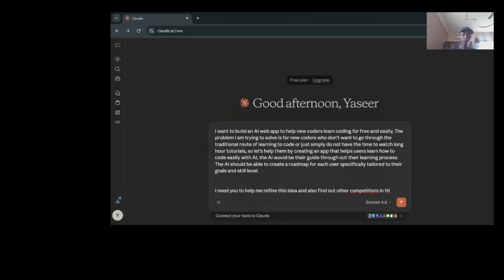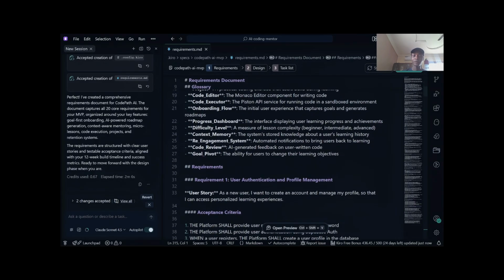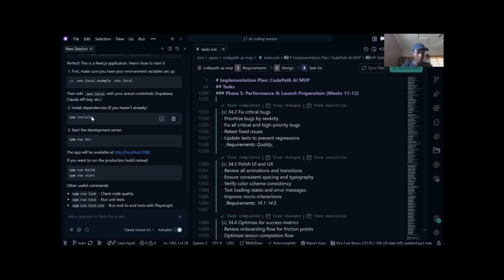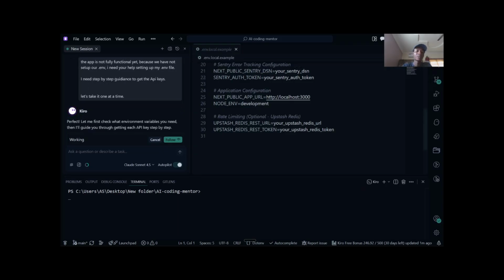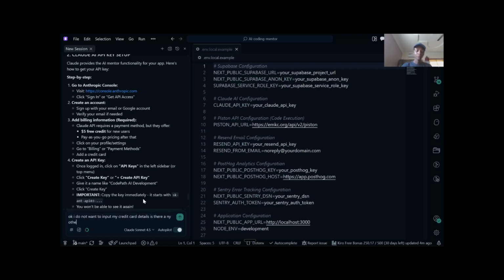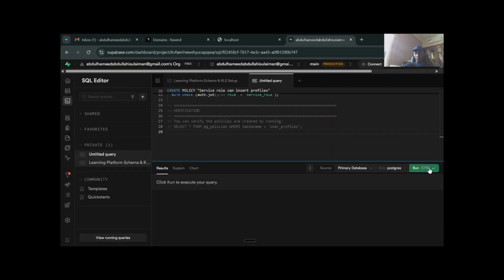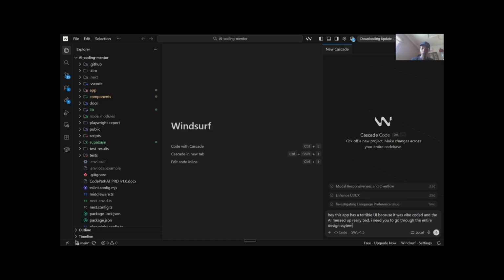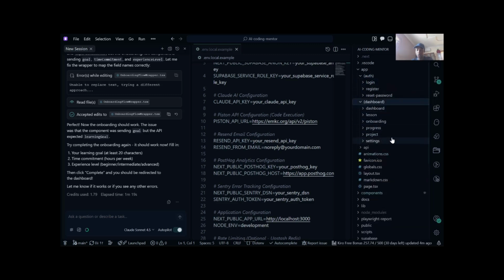I Built an AI SaaS in 1 Hour Using Only AI (Full Process)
What if beginners could learn coding with a personalized AI mentor instead of spending hundreds of hours on tutorials?

In this video I built a FULL AI-powered web application from scratch using only AI tools.

The goal was simple: go from an idea to a working MVP that helps beginners learn how to code faster using a personalized roadmap and an AI mentor.

Instead of spending months building, I used AI tools like Claude, Kiro, and Windsurf to help design, code, and ship the entire app.

In this video I walk you through the entire process:
• How I came up with the idea
• How I used AI to plan the product
• How the AI wrote the code
• How I structured the MVP
• My exact thought process while building

This video is perfect if you want to:
• Learn vibe coding
• Build apps using AI
• Launch your first MVP
• Start building projects without being an expert developer

If you're a beginner, entrepreneur, or developer curious about AI-assisted development, this will show you exactly how powerful these tools are.

The future of building software is changing fast — and beginners can now build real products faster than ever.

Tools used in this build:
Claude
Kiro
Windsurf